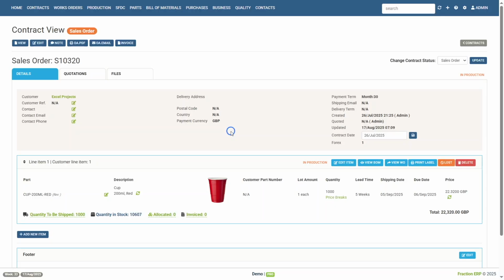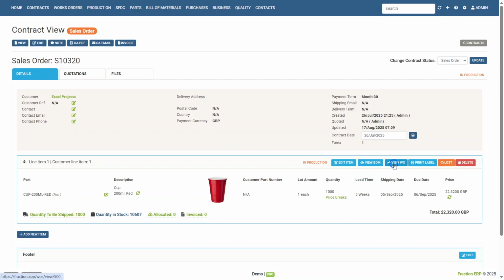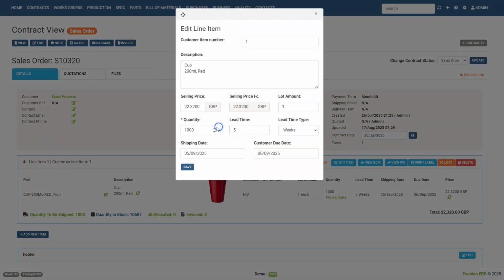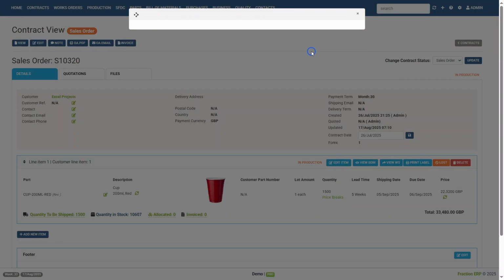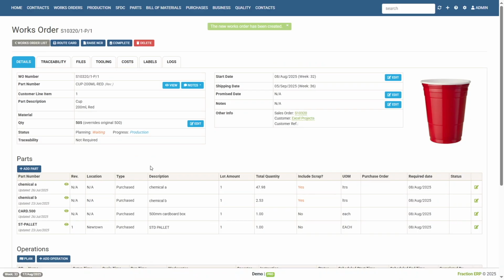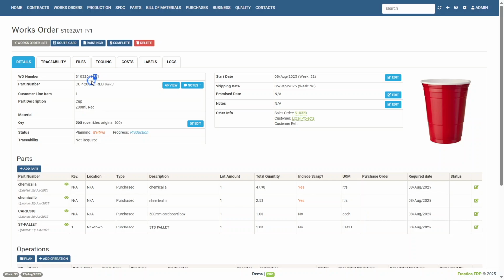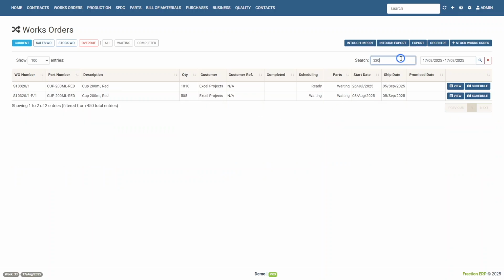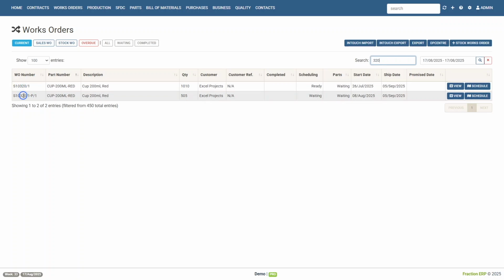Parrallel Work Orders for Manufacturing Companies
This is how Fraction ERP deals with a change in quantity to a sales order, once production has started - a process to create a parallel work order for the additional quantity without having to create a new line item.

to learn more and book an online demo.